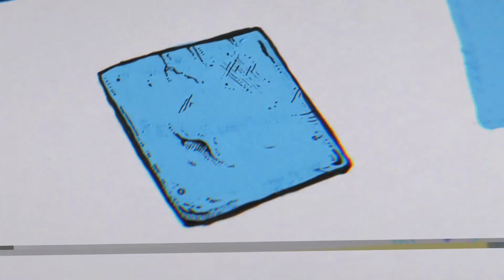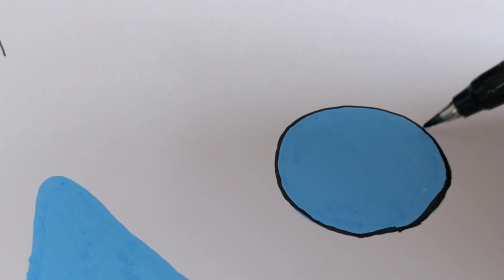HOW TO: Texture and Stuff.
How to kinda' sorta' maybe do texture and stuff